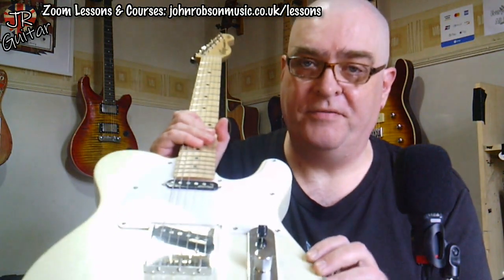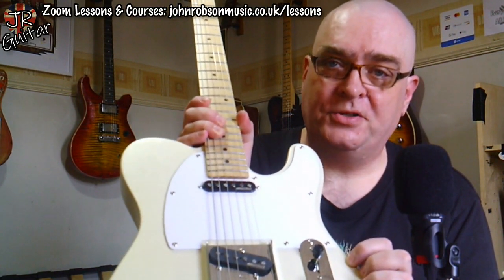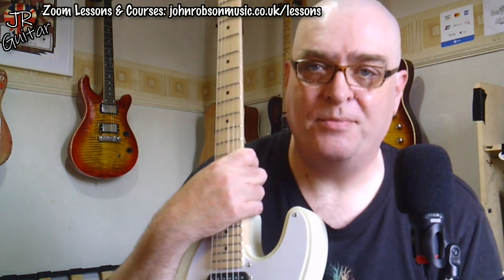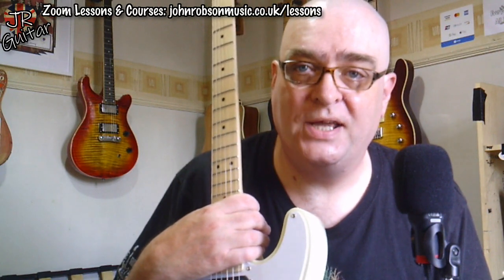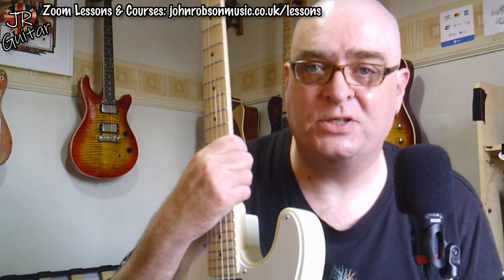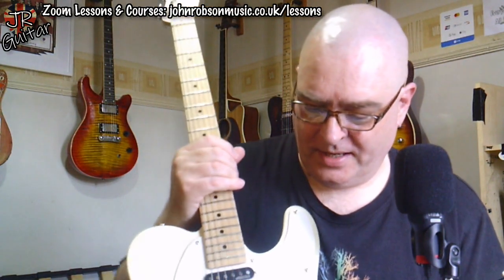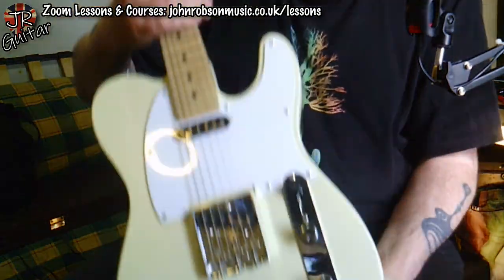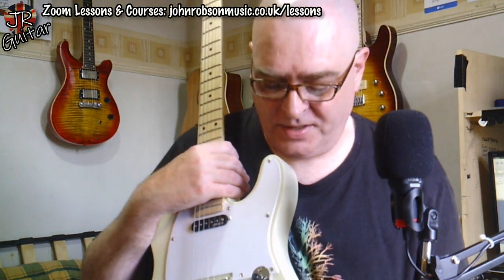Another (Factory) Modded Tele Style Guitar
Today I review the Vintage JerryDonahue Signature Tele style guitar.